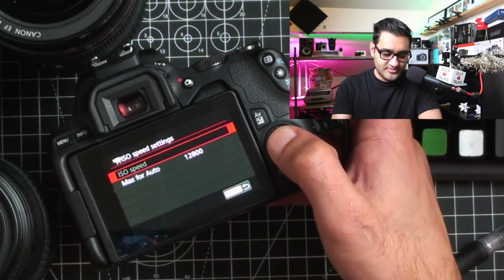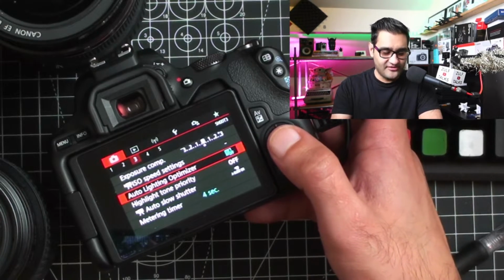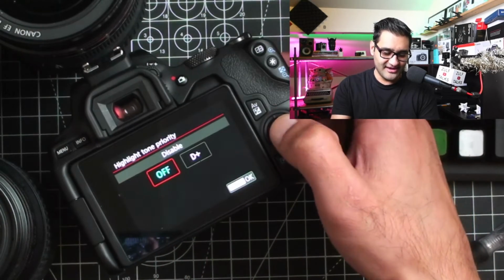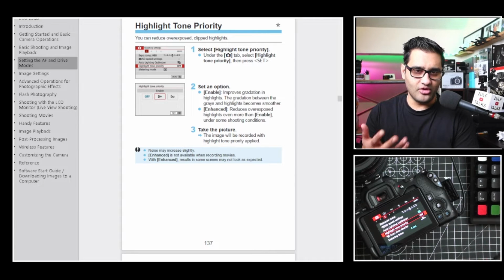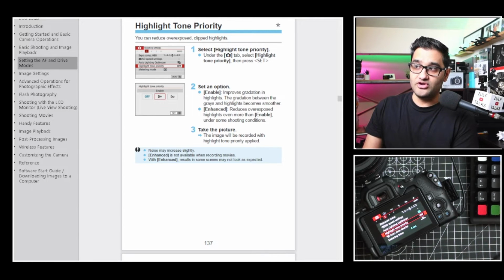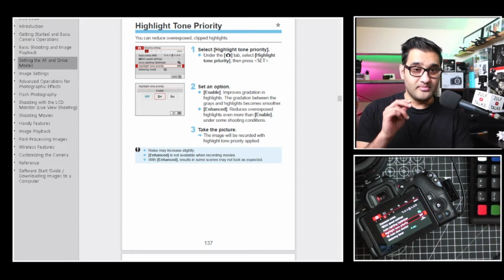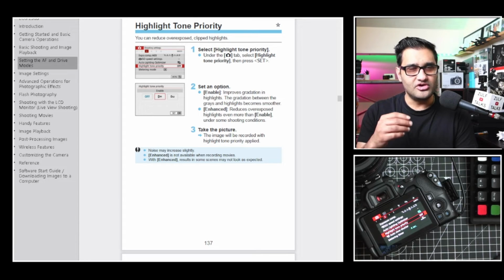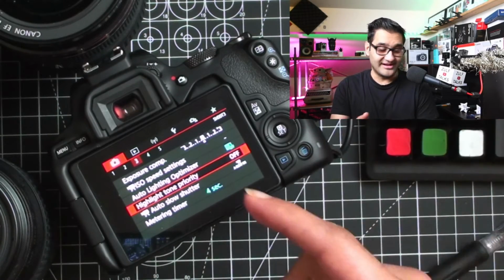Additional DSLR Canon Camera options and modes explained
On our channel we share the latest news and reviews from the world of Tech gadgets and reviews. Camera

This channel is part of TrustedCreators